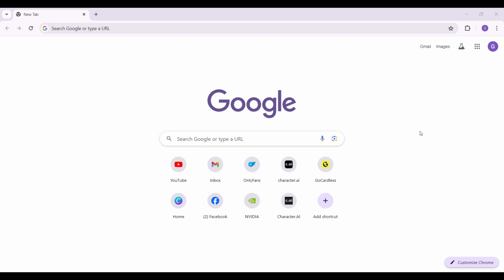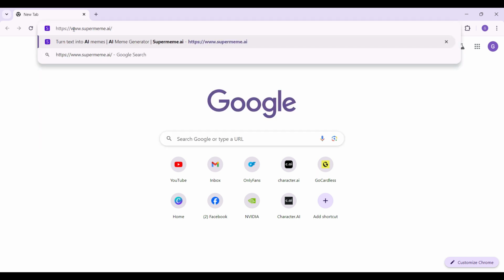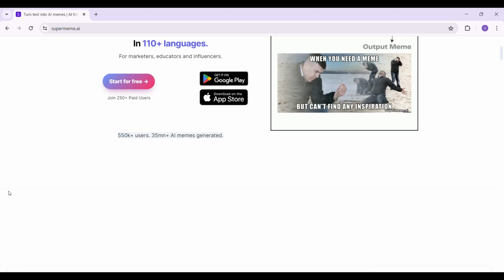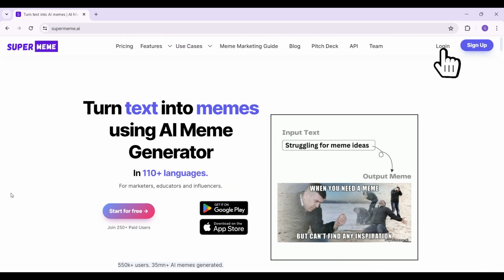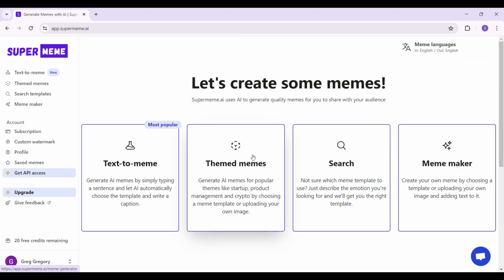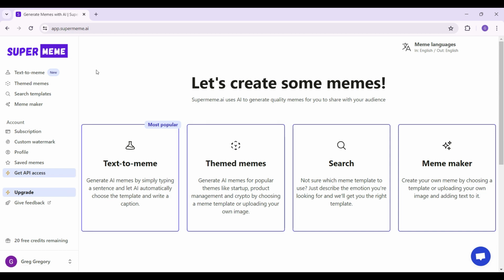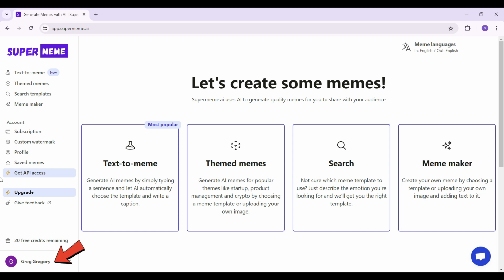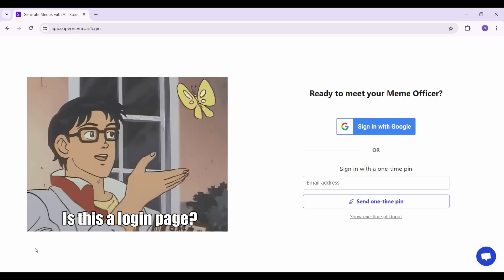How to Sign In and Sign Out of Super meme Account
In this video, we'll walk you through the process of signing in and signing out of your Supermeme account. Whether you're a new user setting up your login for the first time or a regular user looking to secure your account, we'll cover all the key points you need to know. Join us to learn how to seamlessly manage your Supermeme account access with ease.